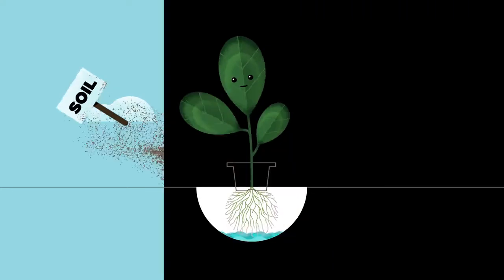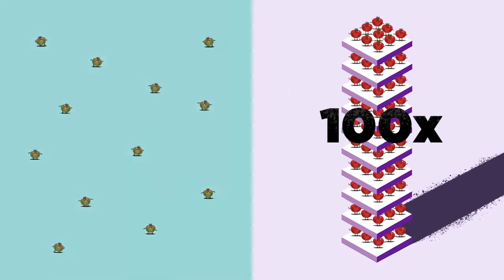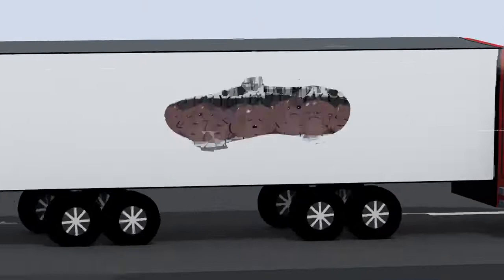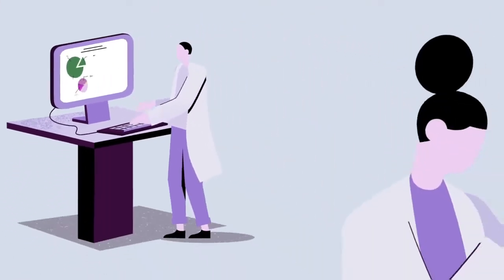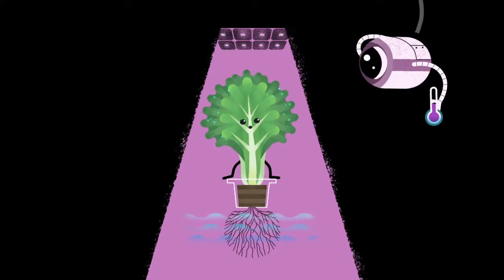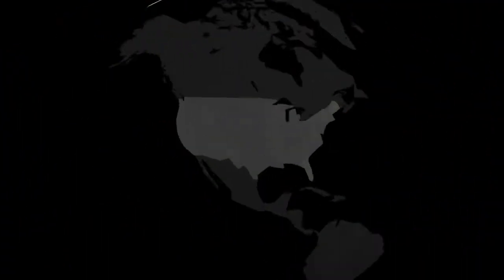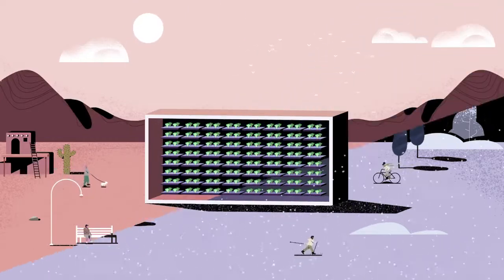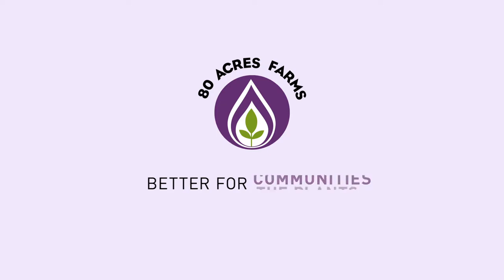Welcome to Plantopia